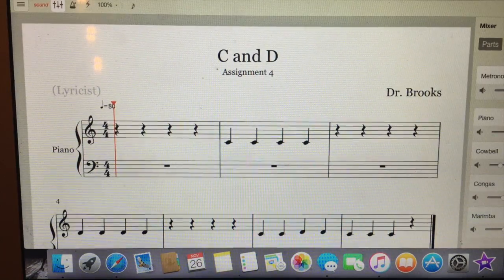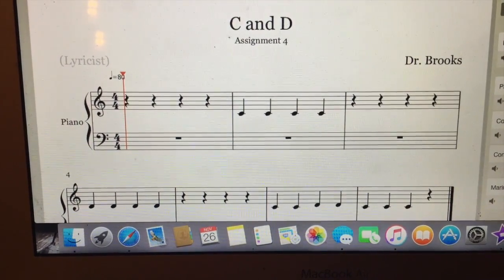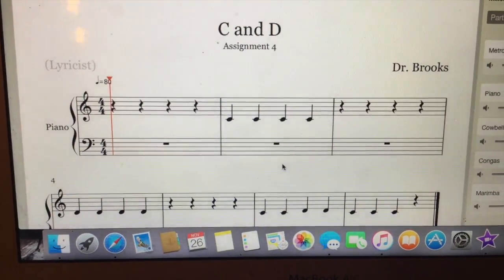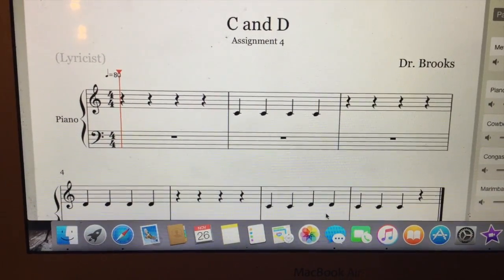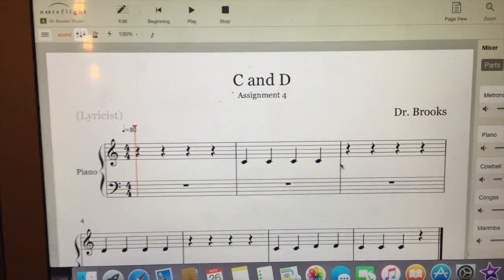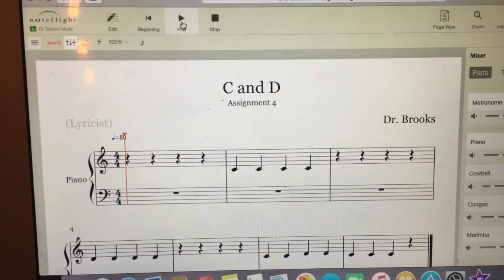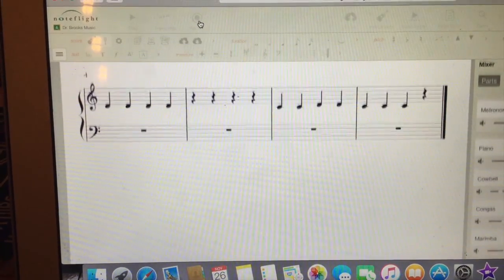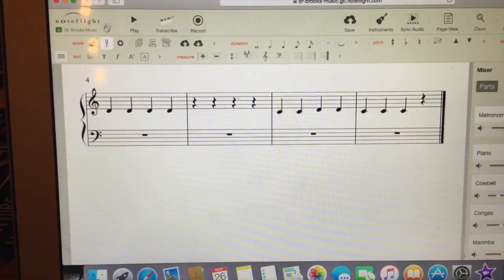Keyboard Lesson 3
This video is about Keyboard Lesson 3